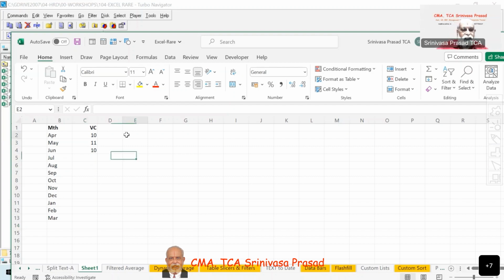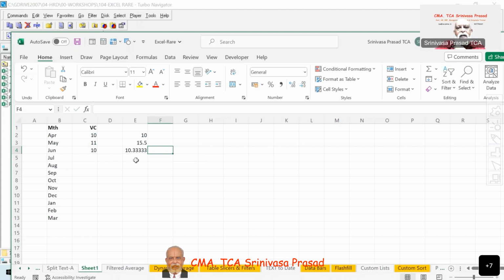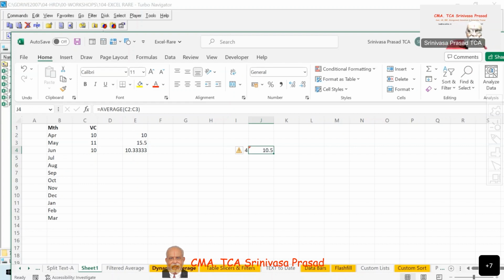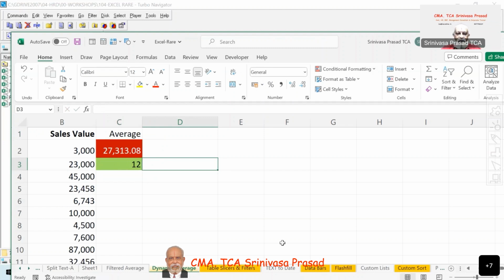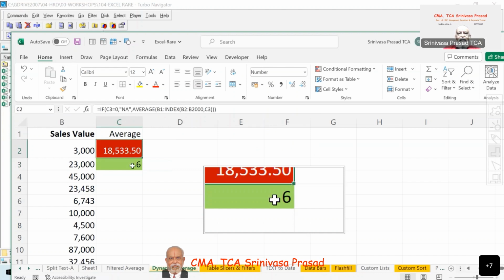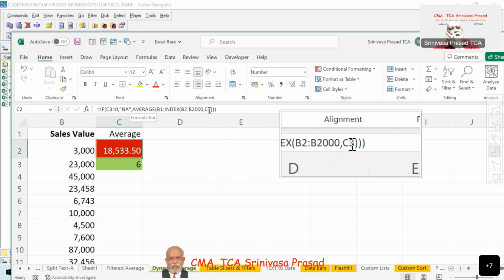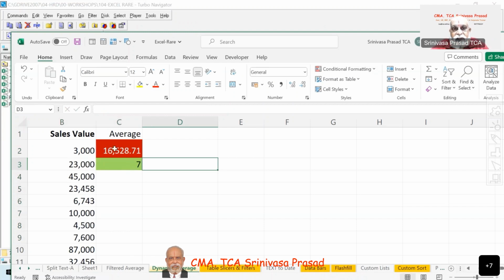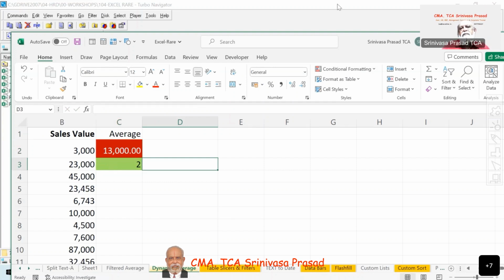# 092 - TCA Excel Dynamic Average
How to get averages dynamically instead of static ways